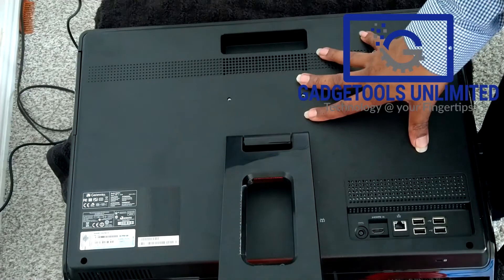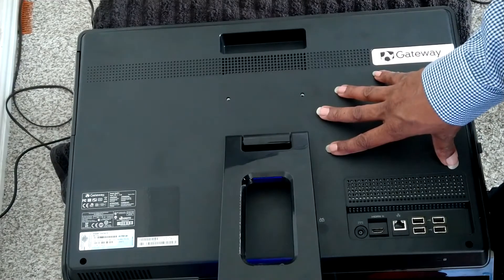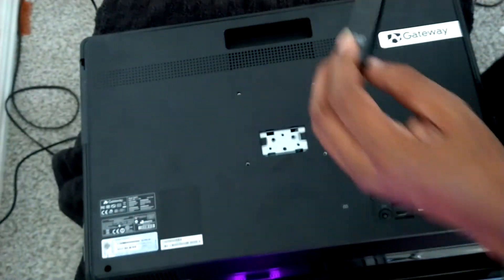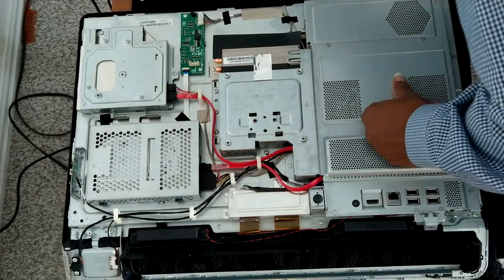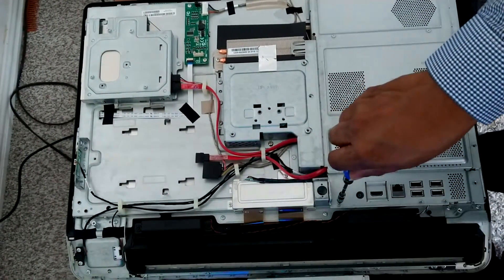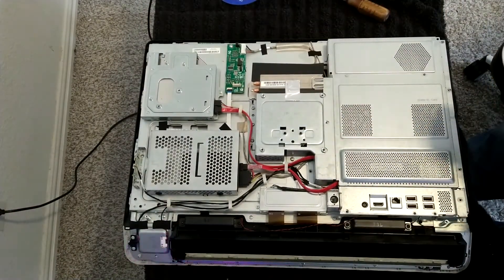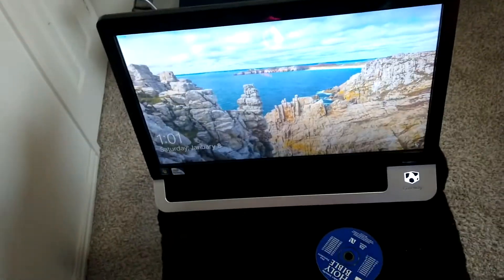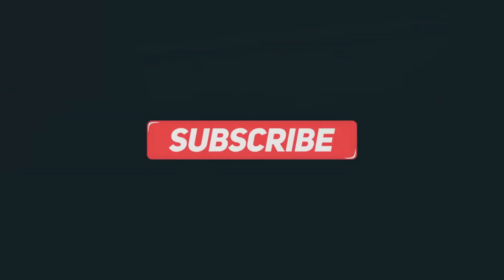Gateway Model-ZX6971 Upgrade | Gateway All-In-One HDD/Ram Upgrade